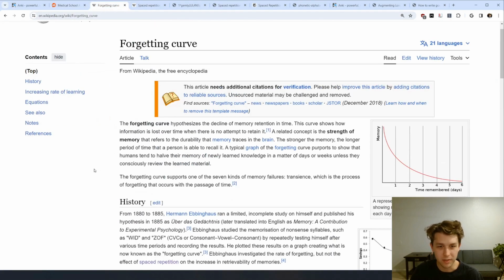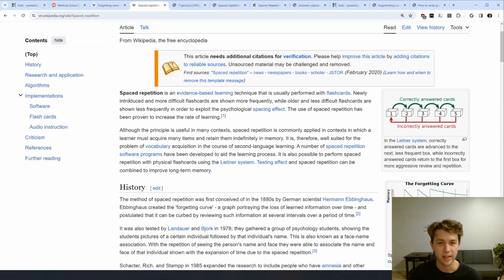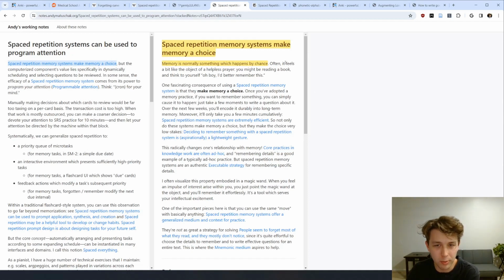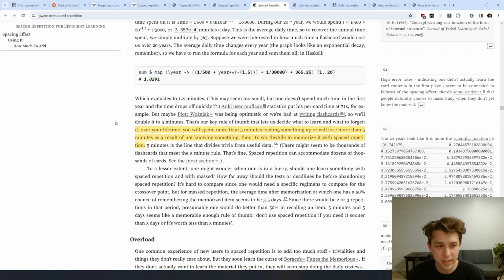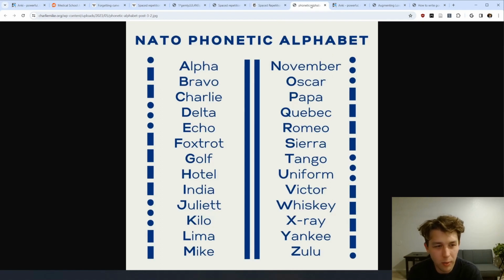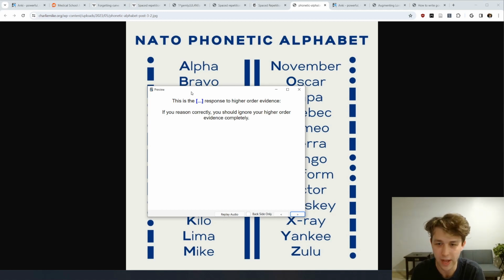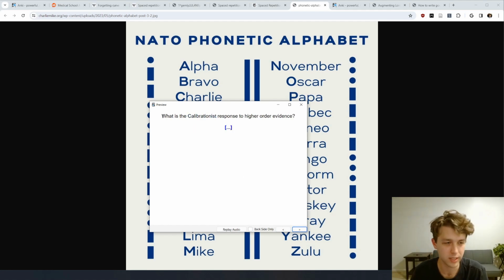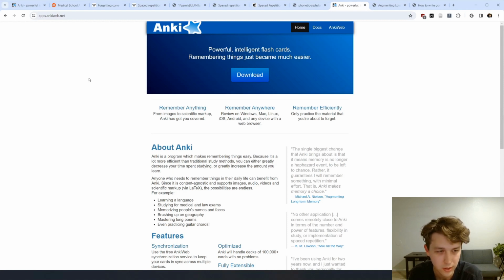Using Anki (Spaced Repitition)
A useful tool, not just for grad school.